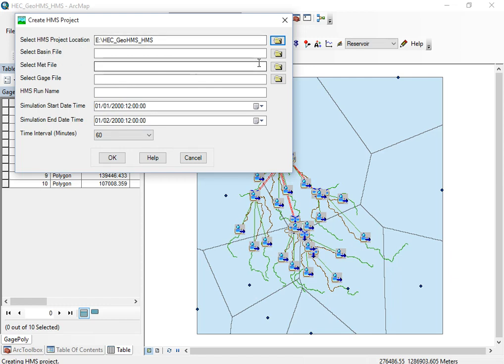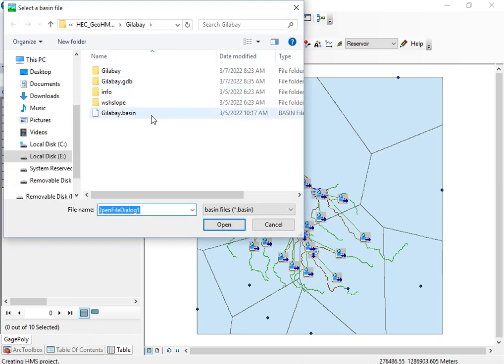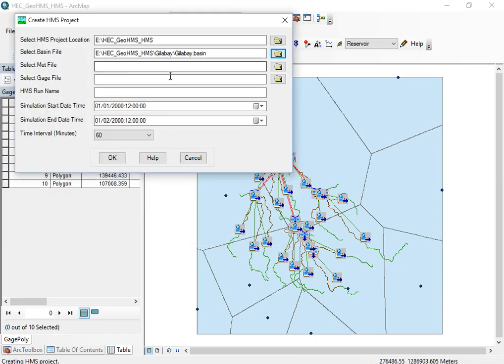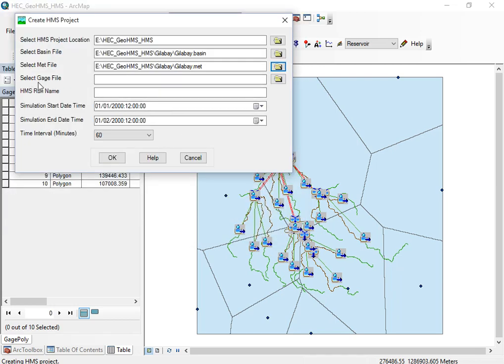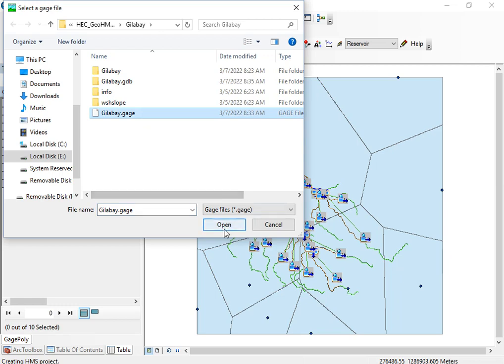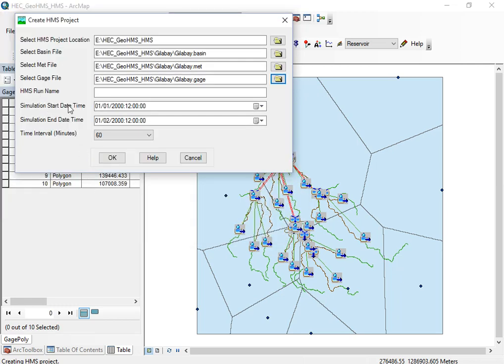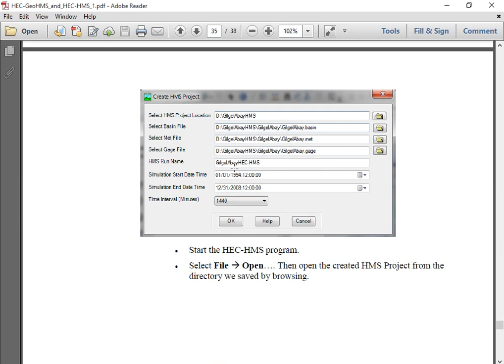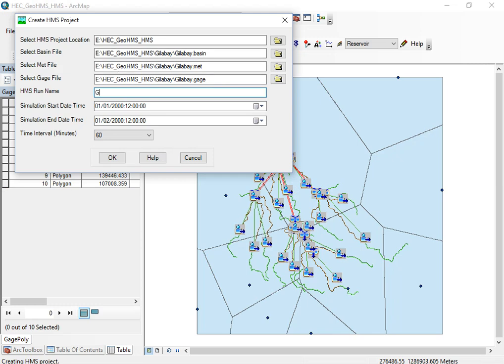HEC GeoHMS modelling Part Four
This tutorial is the final part of HEC GeoHMS, it helps to do Thiessen Polygon and prepare HEC GeoHMS modeling for HEC HMS input.